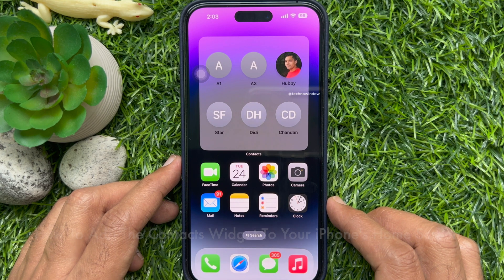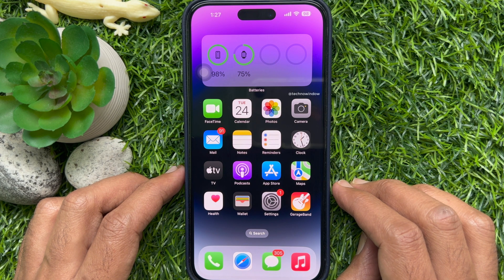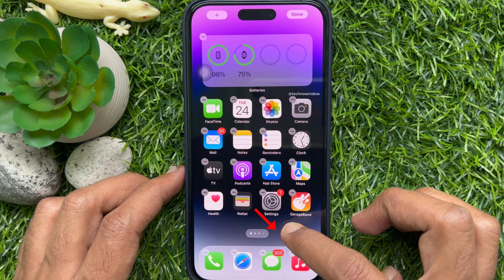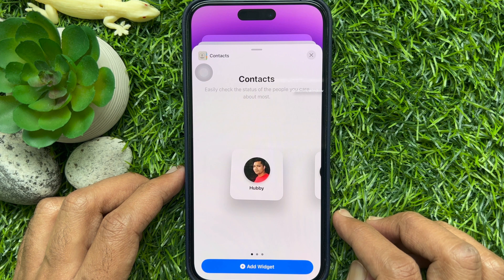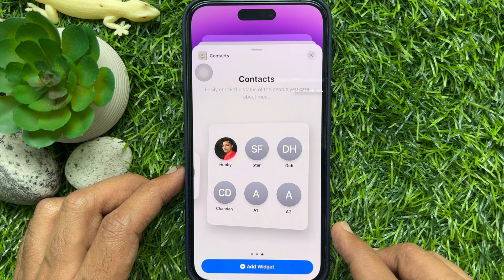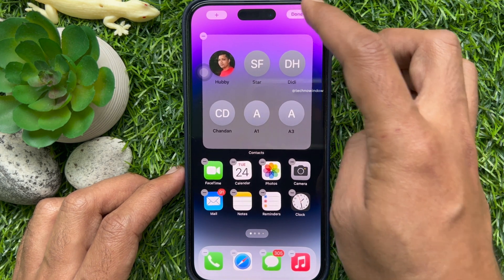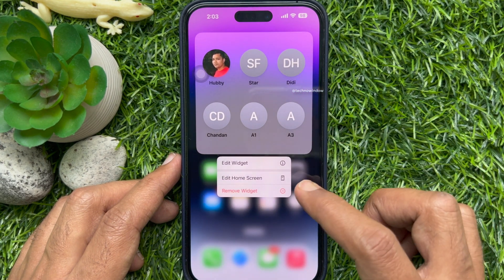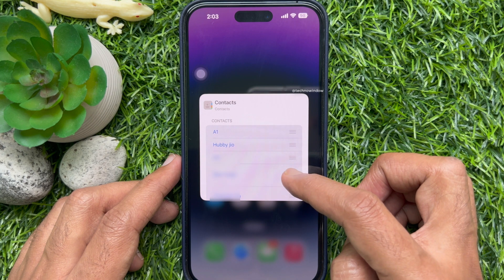How To Add The Contacts Widget To Your iPhone's Home Screen